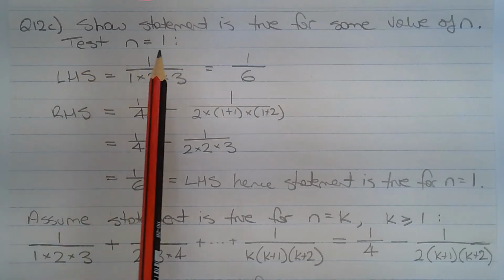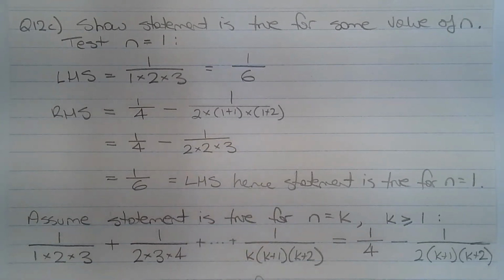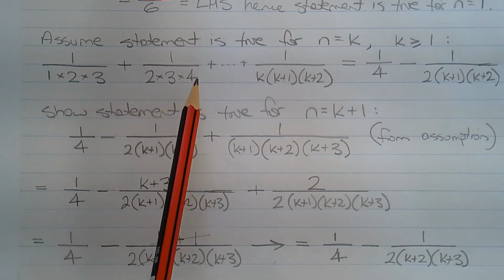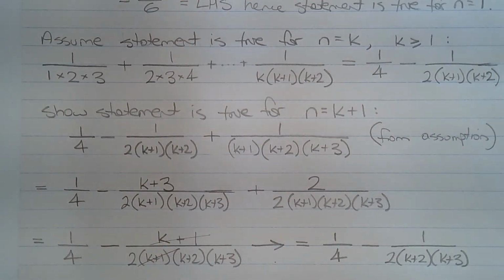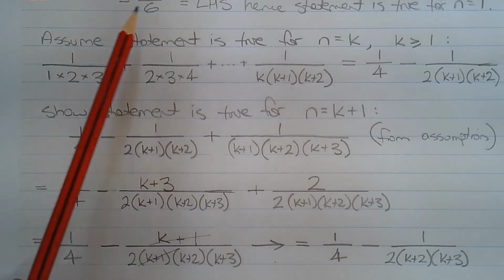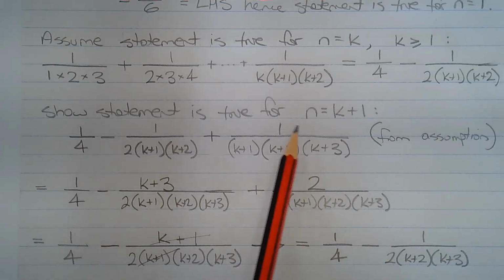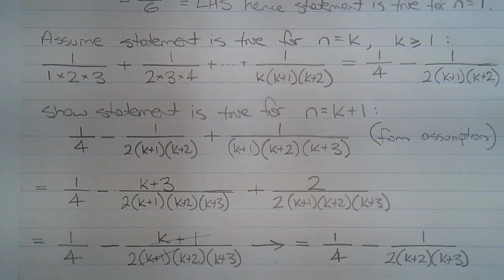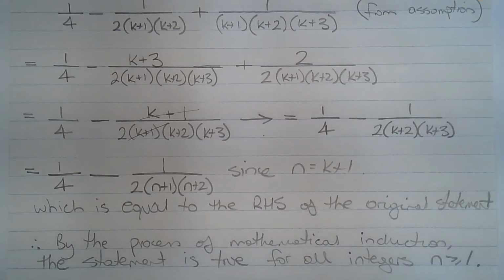2021 Maths Extension 1 HSC Q12c Mathematical induction proof involving sum of series of fractions